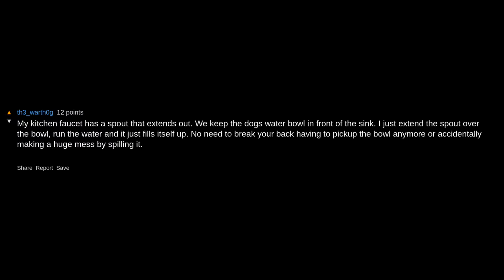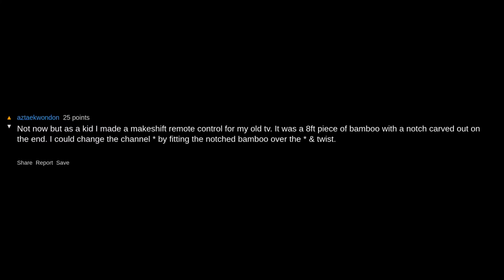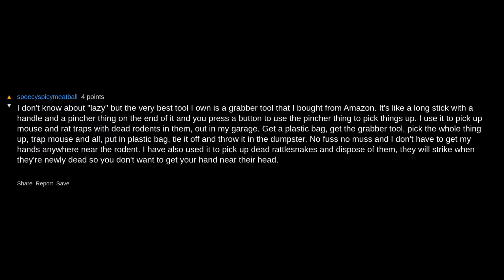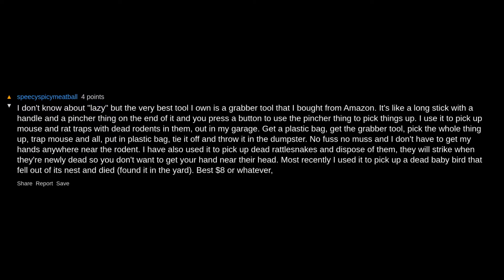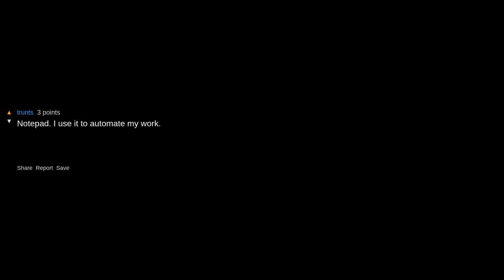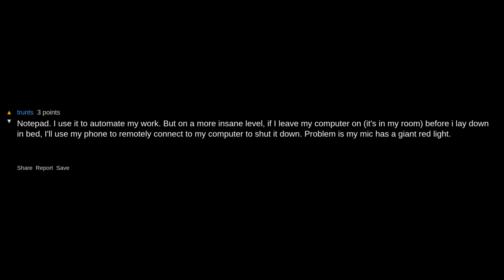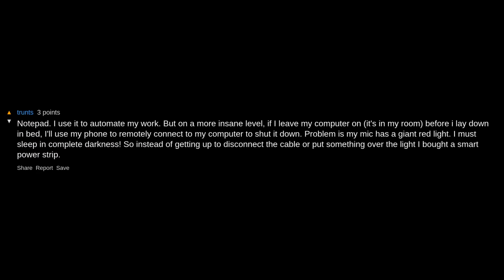What's The Best "Lazy Person" Tool You Own? ~ /r/AskReddit